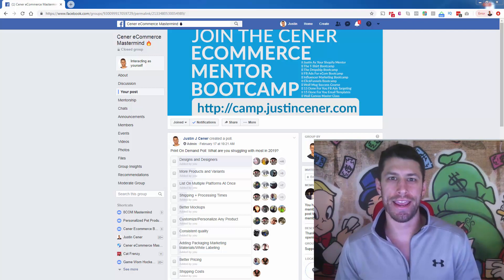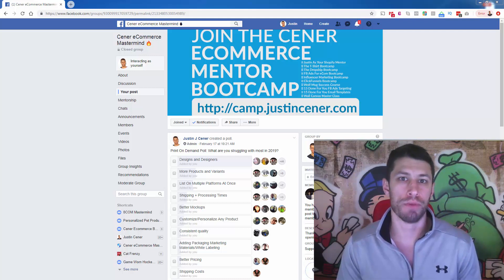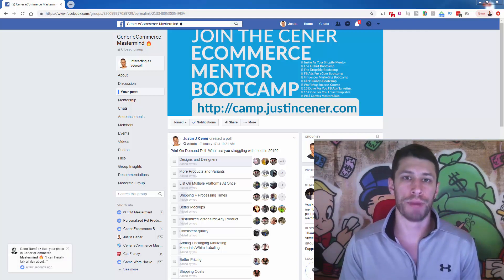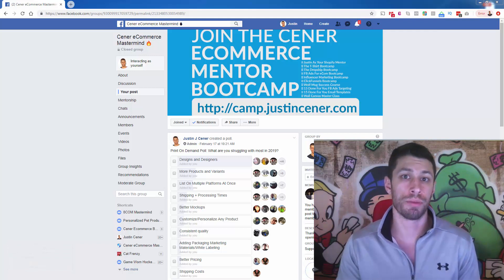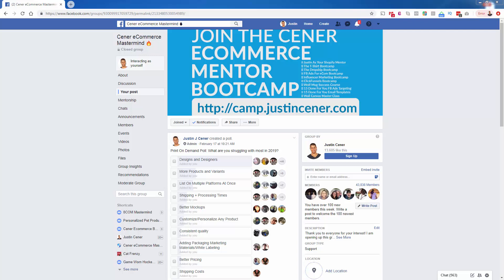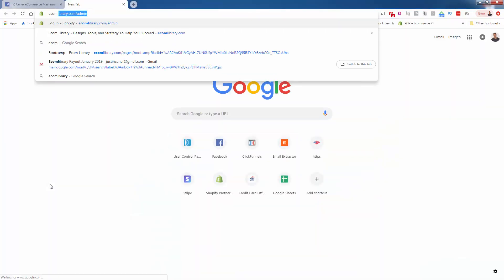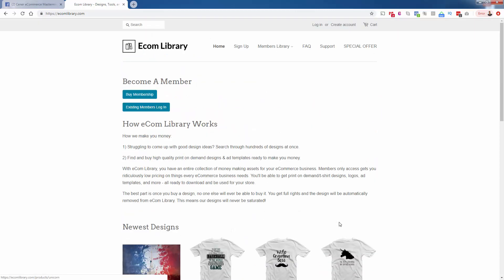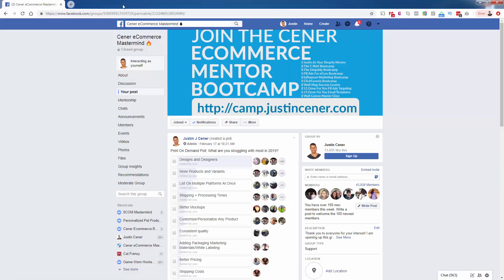11 Shopify Print On Demand Problems (AND 11 Solutions Too!)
Earlier this month, I posted a poll in my group to see what Shopify Entrepreneurs struggled with when it comes to Print on Demand.

There were a lot of interesting responses, so I decided to make a video about the most important struggles entrepreneurs just like you face every day with Shopify and Print on Demand...